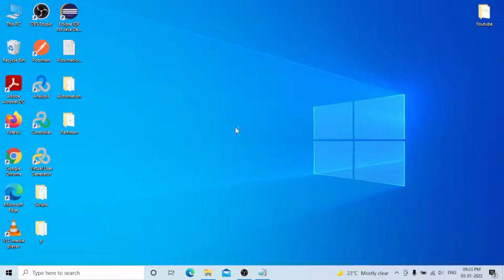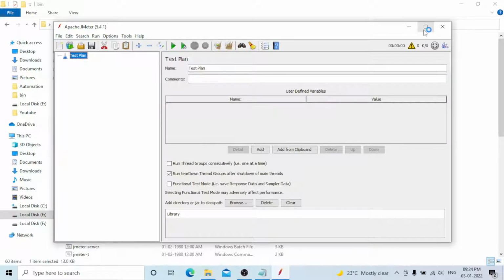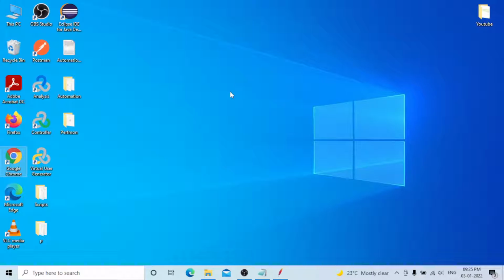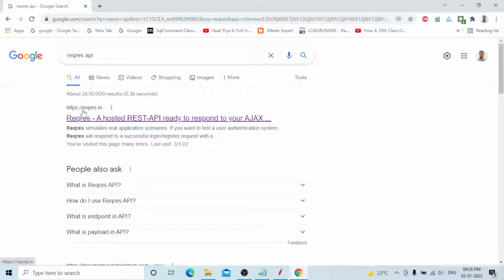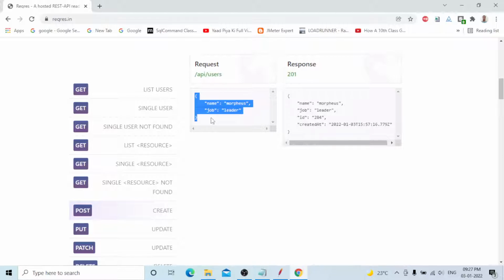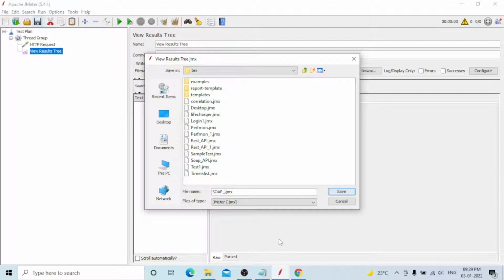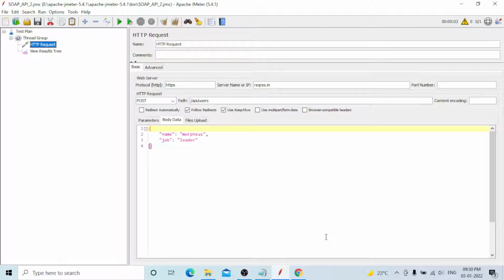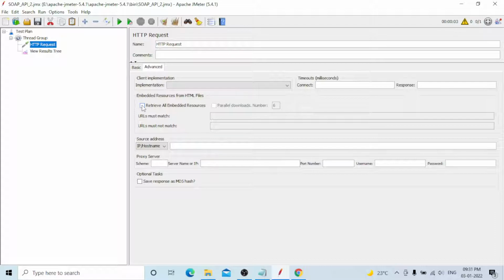HOW TO TEST SOAP API REQUEST IN APACHE JMETER TOOL